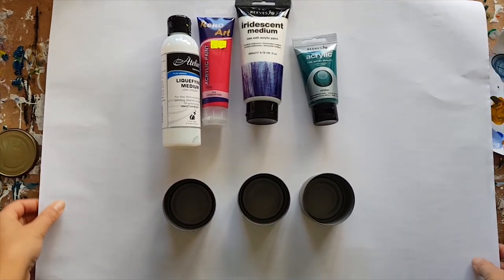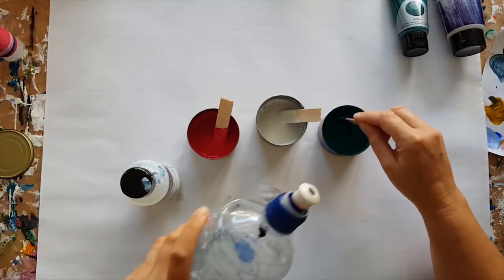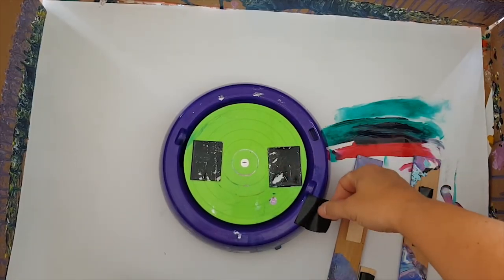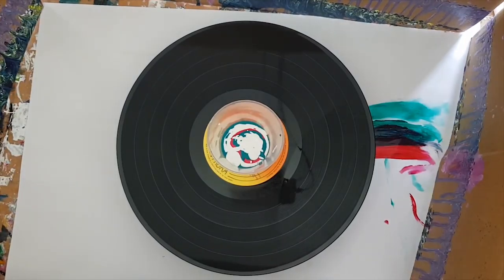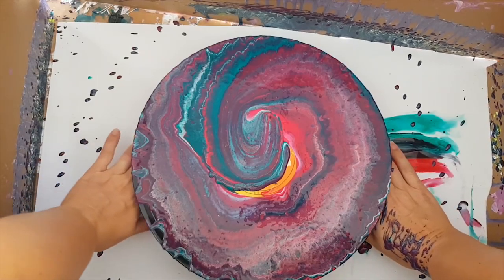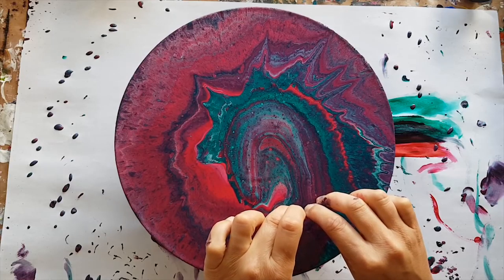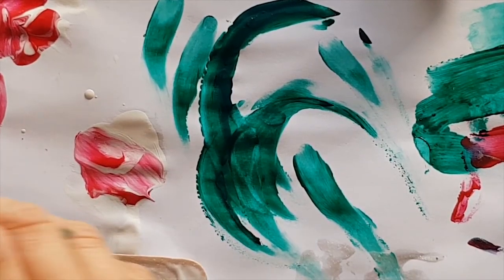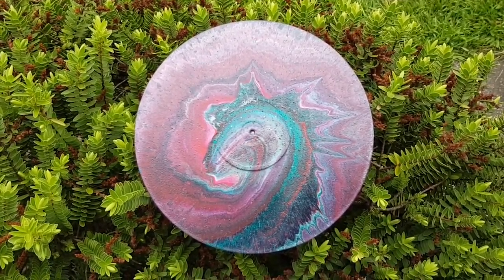137 Irridesent Sea Dragon Sunset -Testing Artlier Flow Medium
1000 Subscribers FREE webinar "Unleashing Your Creativity" recording is now available so register to receive the recordings